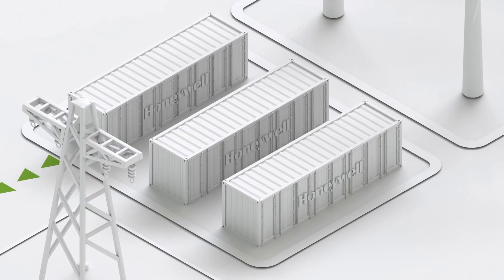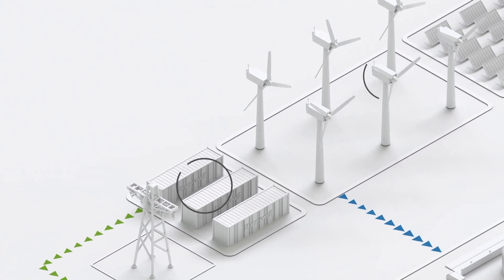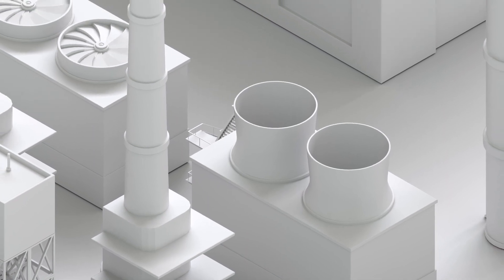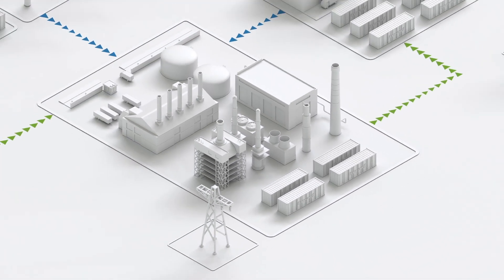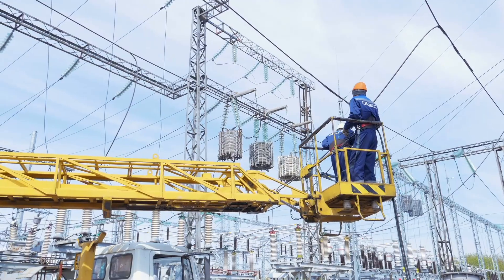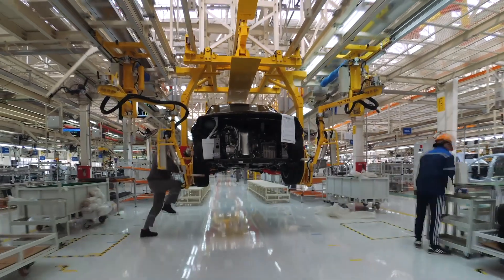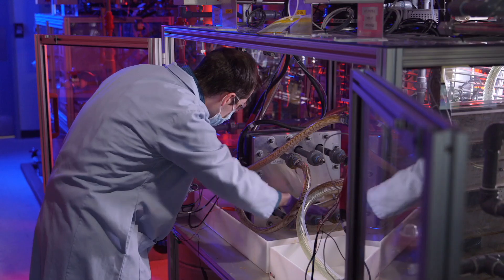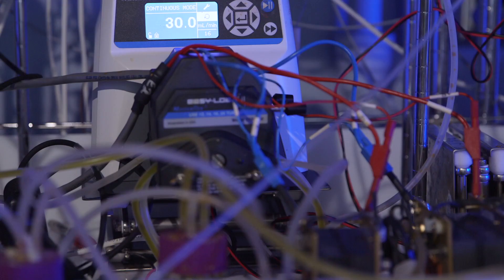The Future of Energy Storage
The Honeywell energy storage battery focuses on long-duration energy storage applications above 4 hours of discharge, such as capacity peak power, energy shifting and microgrid. It pairs well with renewable generation sources such as wind and solar, thus facilitating the carbon neutral transition. It comes in a plug-and-play solution and offers modularity and scalability for large global deployment.